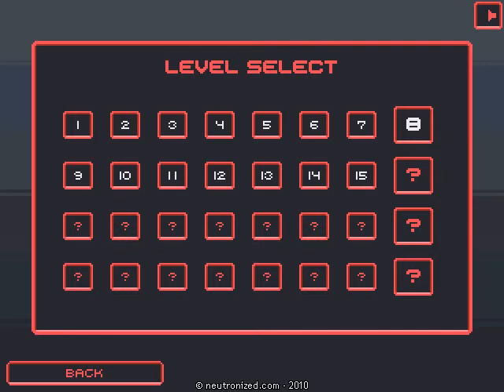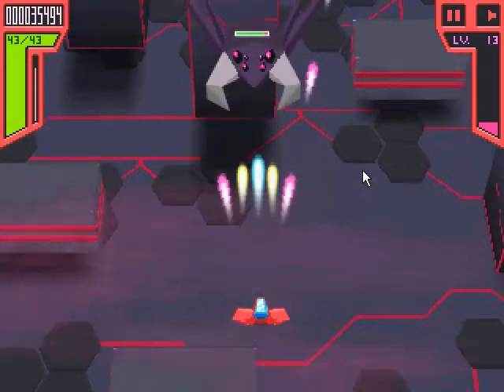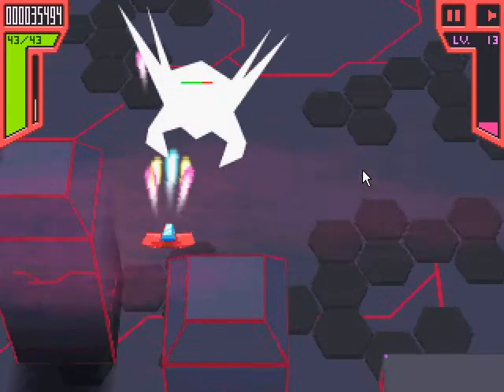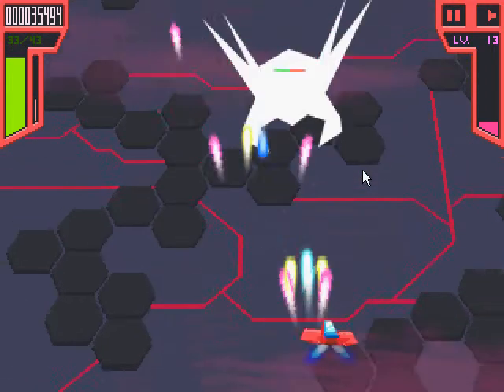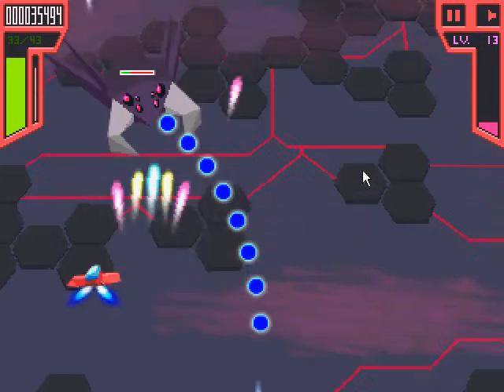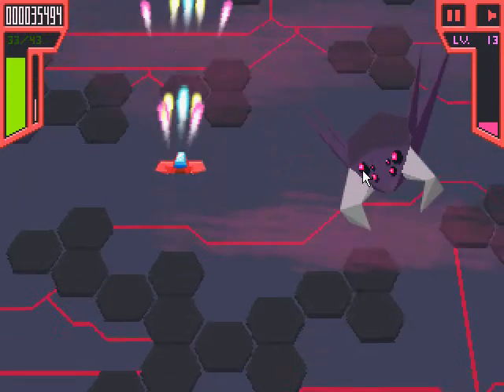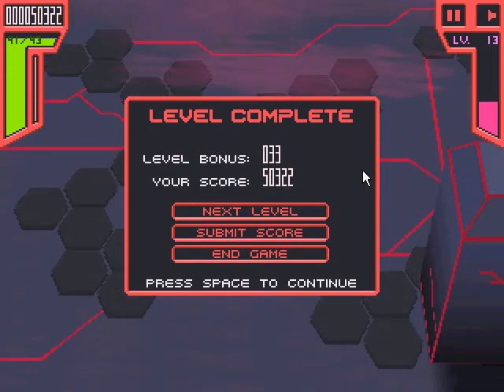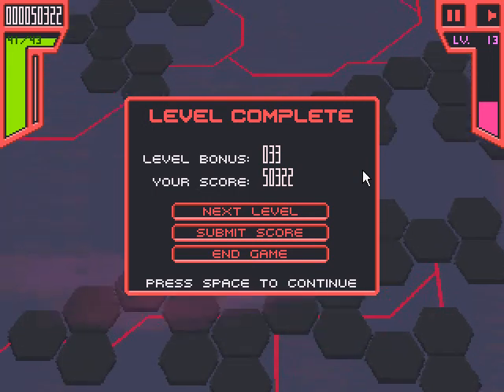Lets Play Ray Quest part 4 - The epic swaying boss of doom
Hey everyone its BS again and right now i am pretty tired, but i promise the next time i record i wont be tired ok ^^ because my voice sounds pretty dull in this video  ill make up for it in the next one ok with a special suprise XD.